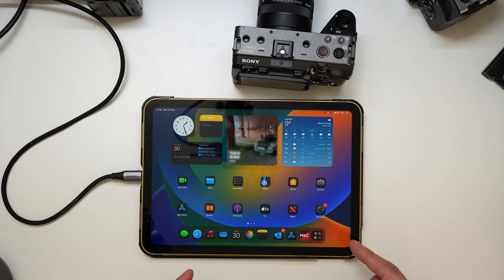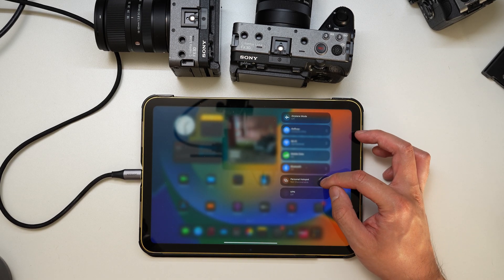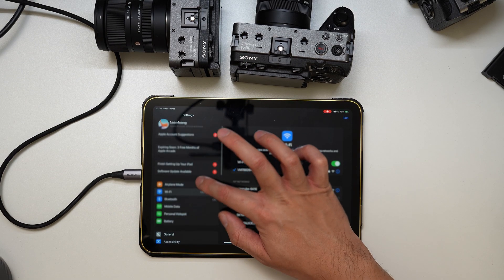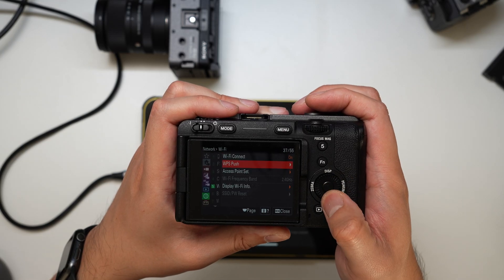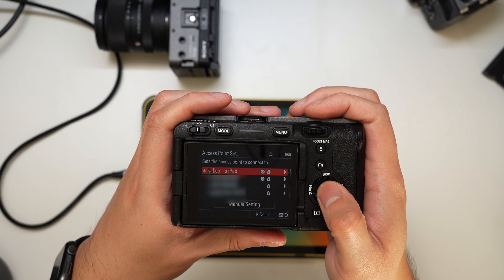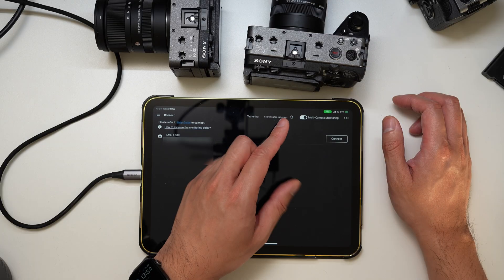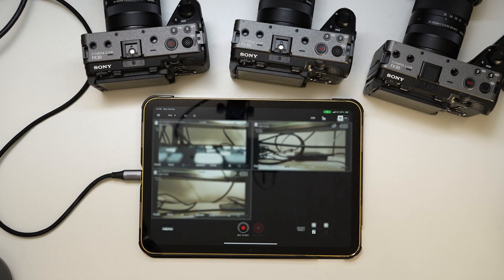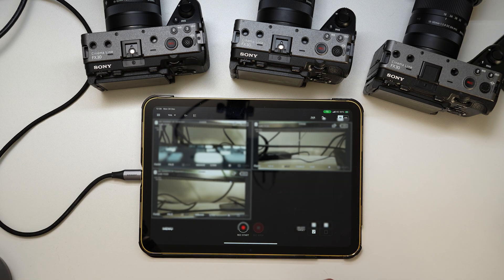How to Setup Multi-Camera Monitoring with Sony FX30 and iPad 10th Gen Cellular via Hotspot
This applies to a few Sony camera bodies such as A7CII, A7IV, A7SIII, FX30, FX3 and A1.